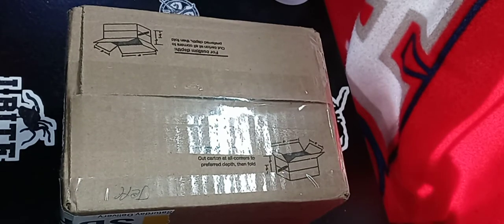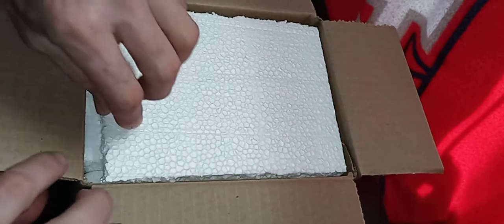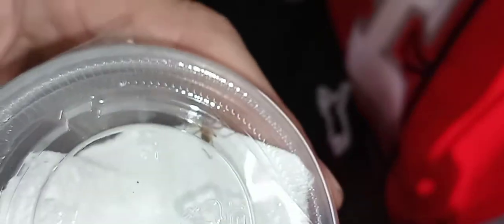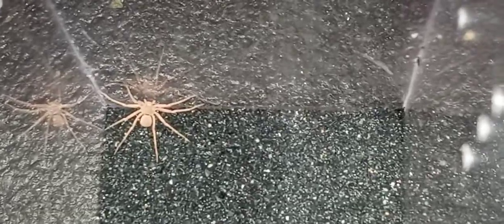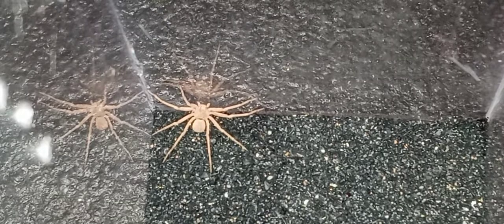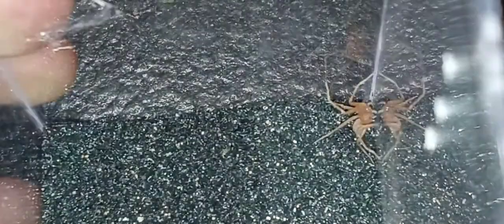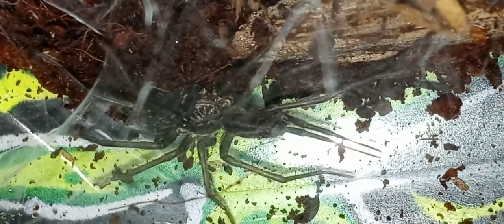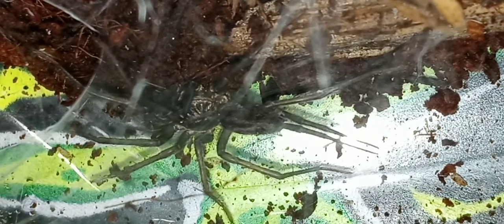Unboxing time! Plus some expo pickups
I finally got 2 more spiders I have been looking for for a while. Plus I went to the expo today and got some stuff!